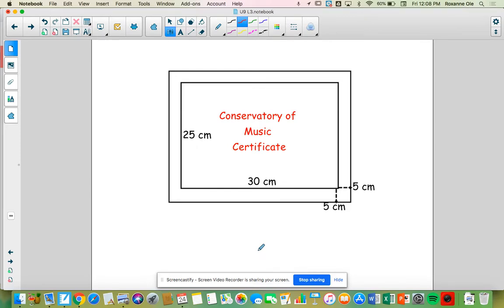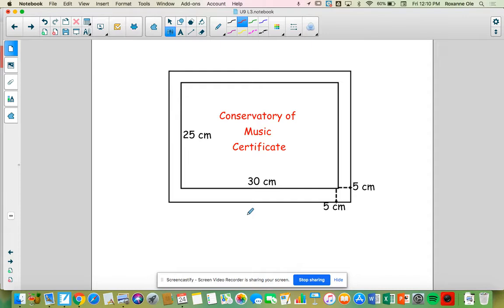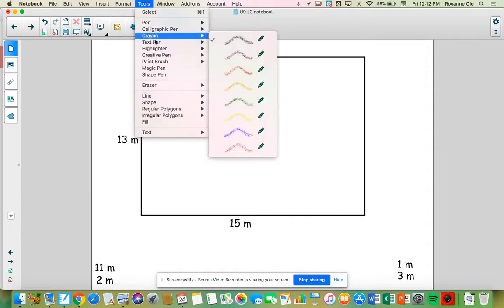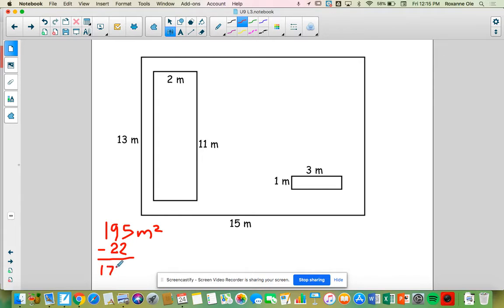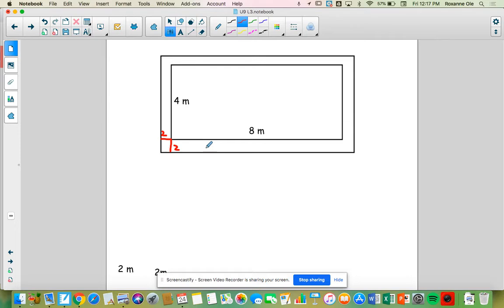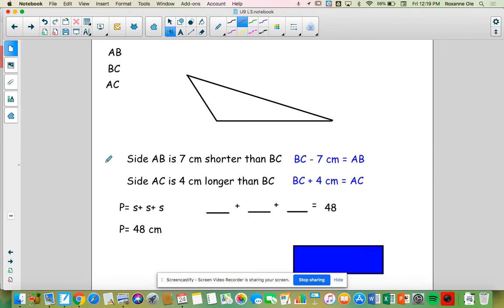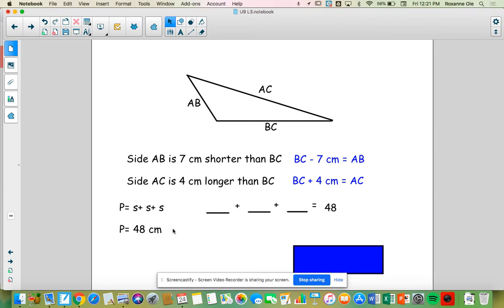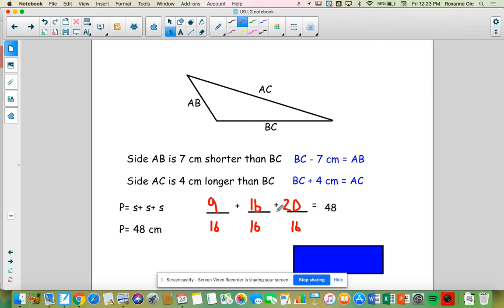Strategies Draw a Diagram